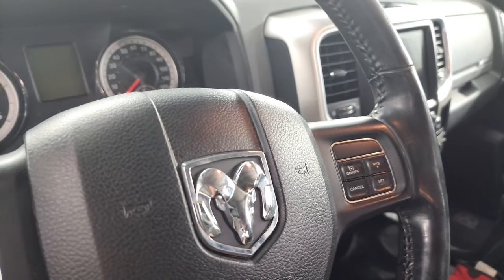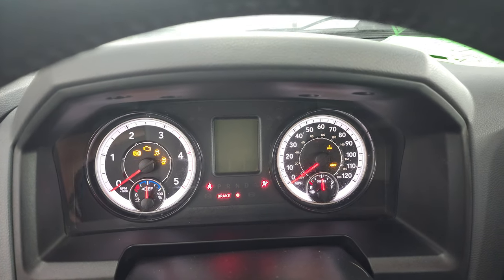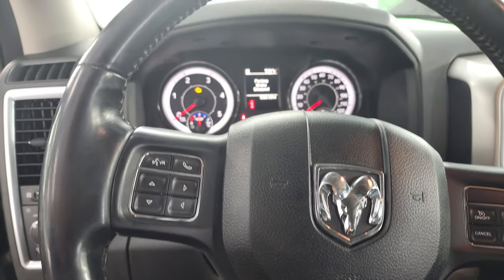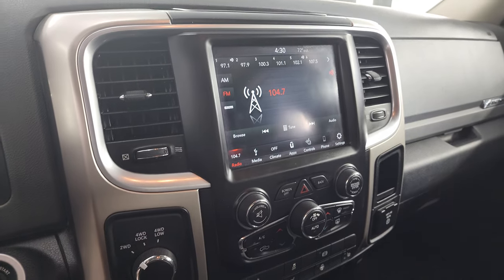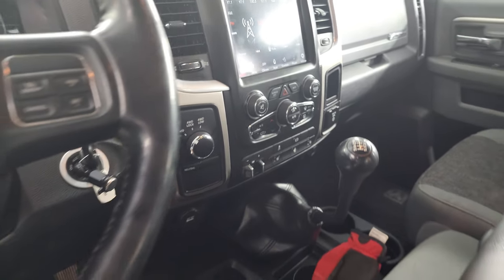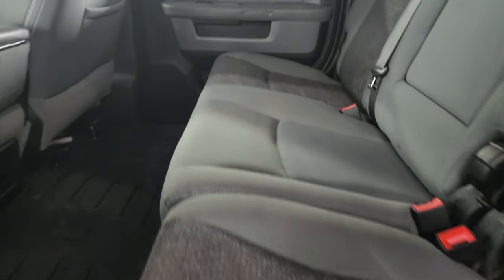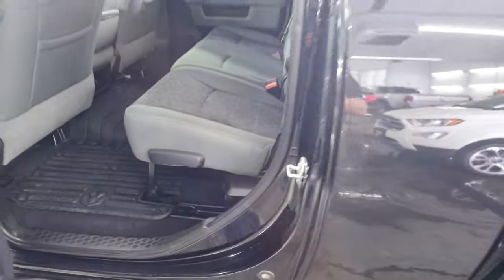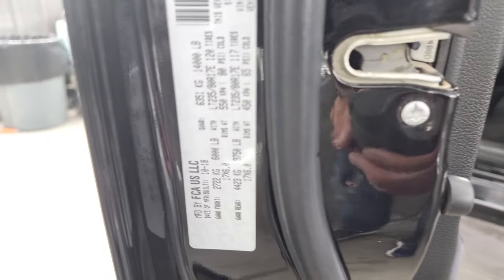13251Z RAM 3500 STICK SHIFT QUICK WALKAROUND INTERIOR.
STOCK:
PRICE: $
MILES:
MAKE:
MODEL:
VIN:
LOCATION: FOND DU LAC OSHKOSH WISCONSIN, 54937 TRUCKS ON 41